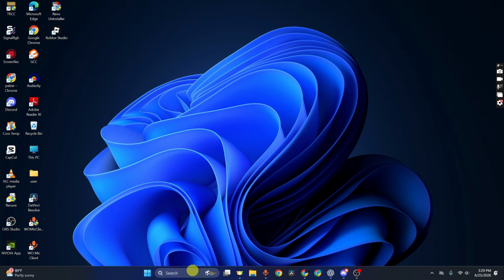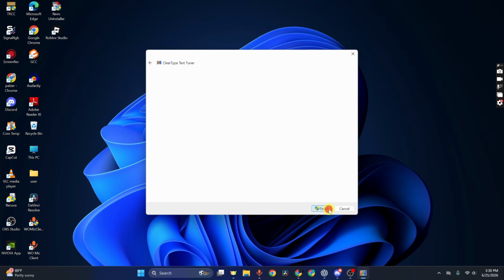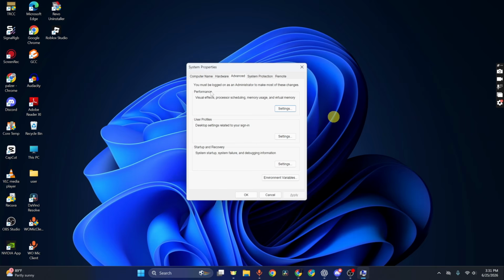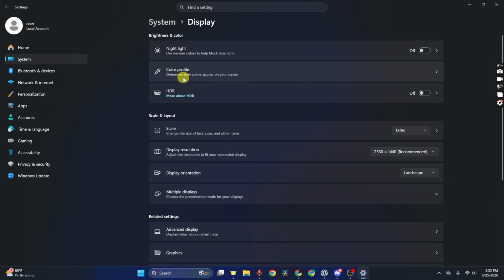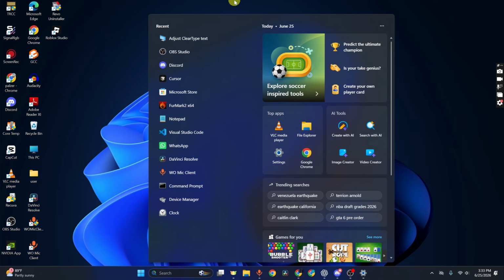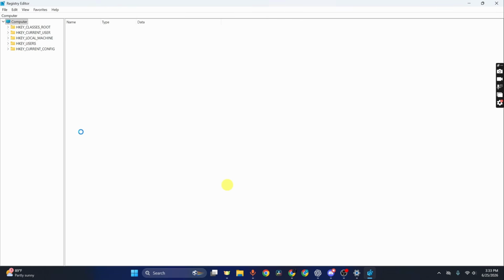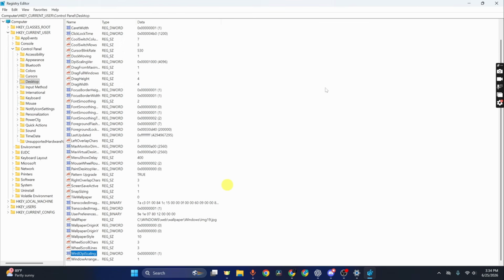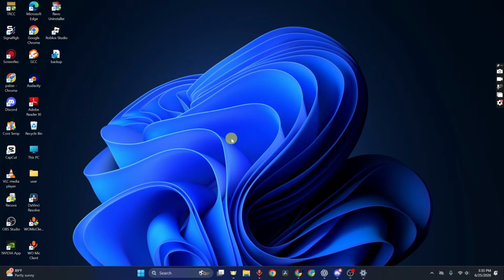How To Fix Blurry Screen & Text In Windows 11 - Full Guide